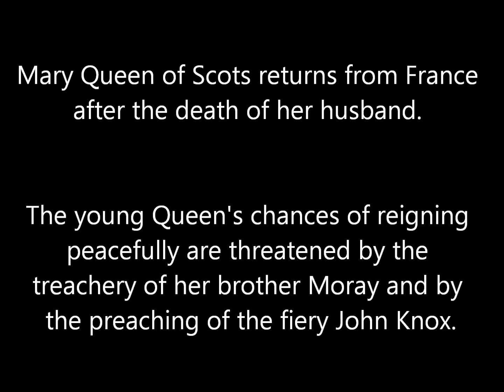Bothwell's Tale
Re-edit of a radio drama about Mary Queen of Scots, focusing on the part that James, Earl of Bothwell played in her life. Jeany Spark as Mary, Michael Bertenshaw as Bothwell.